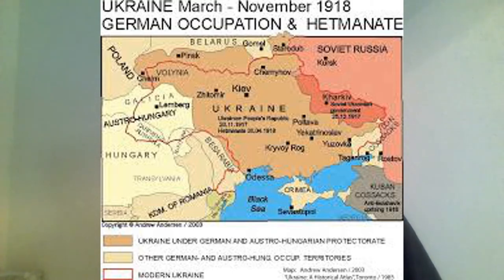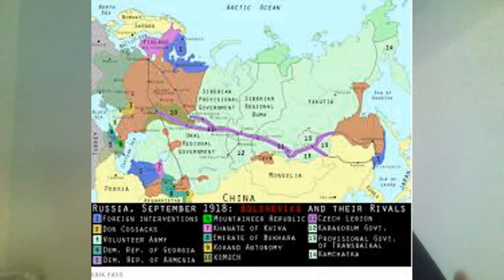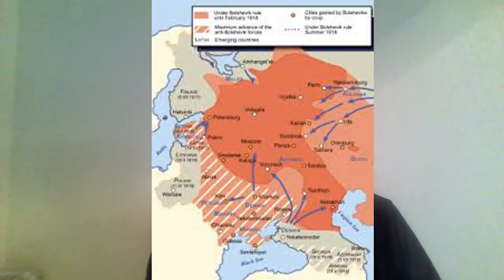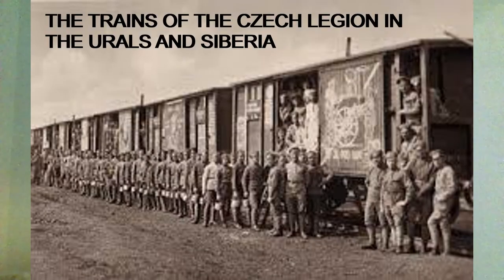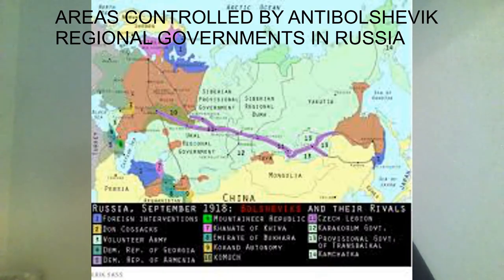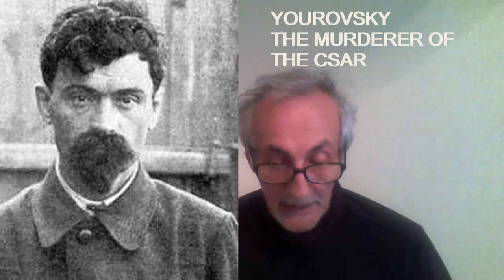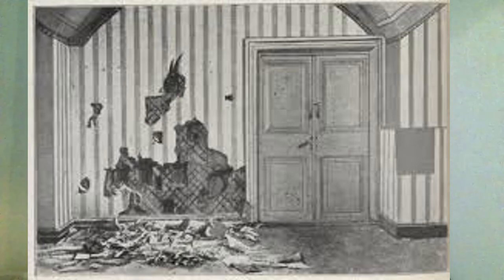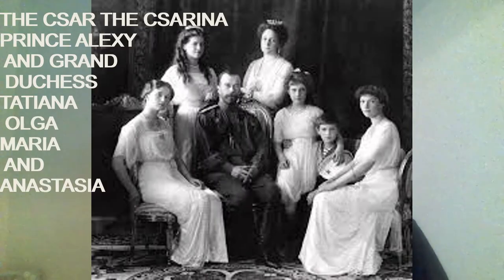The Murder Of The Czar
This segment of Russian History with Dr.Brovkin focuses on the tragic events of July 1918 when The Czar of Russia Nicholas II was murdered. For decades many questions remained unanswered, such as Who gave the order? Why was there not even a pretense of a trial? And most importantly, what exactly happened to the family of the Czar?